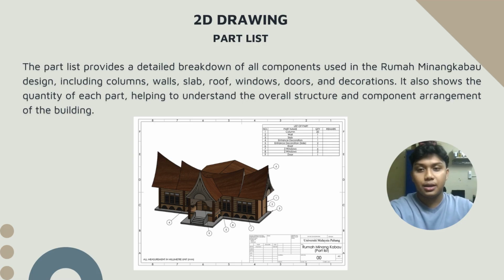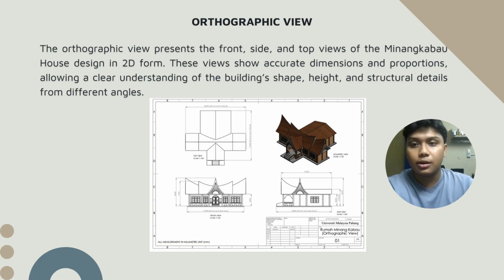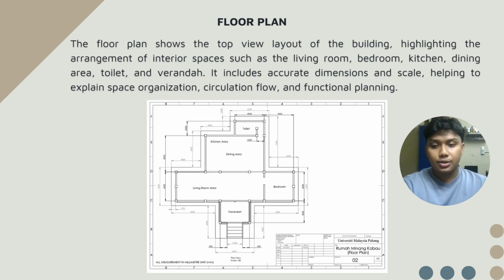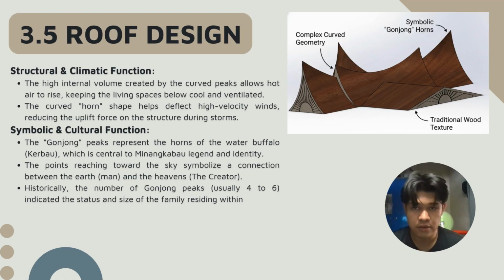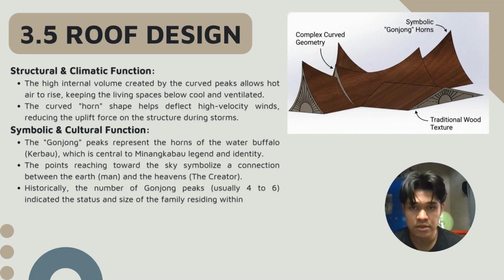CAD 25/26 01P Traditional Minangkabau House